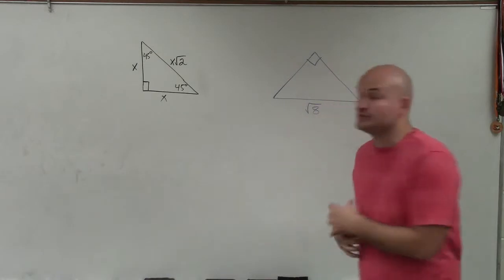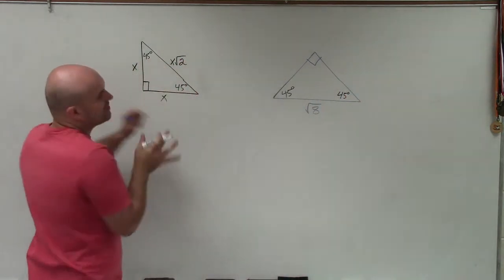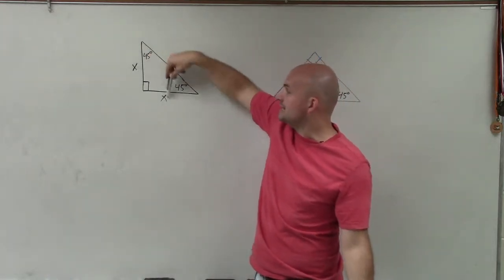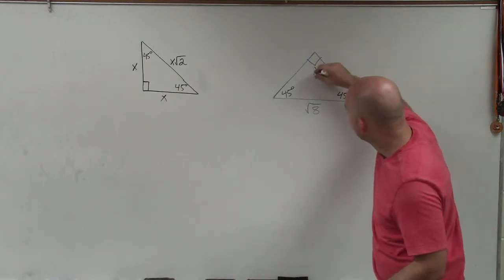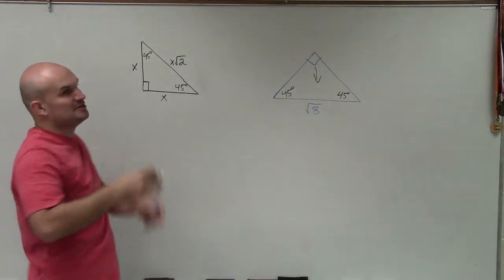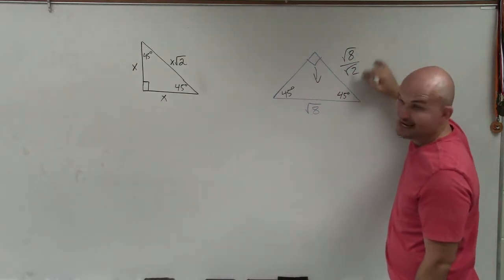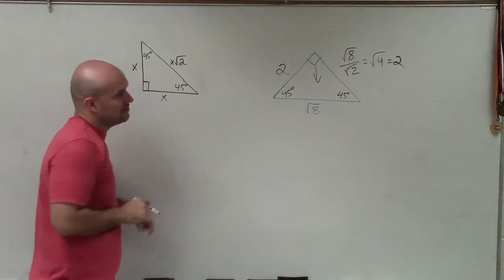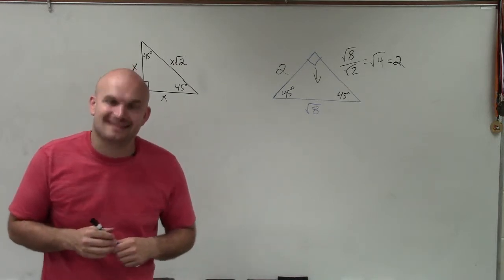Determine the missing legs of a 45 45 90 triangle ex 4